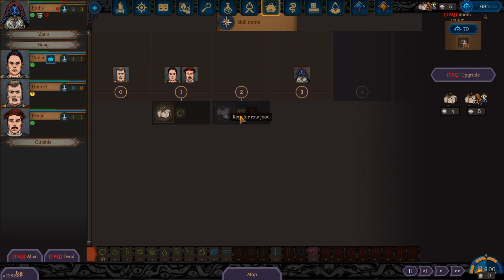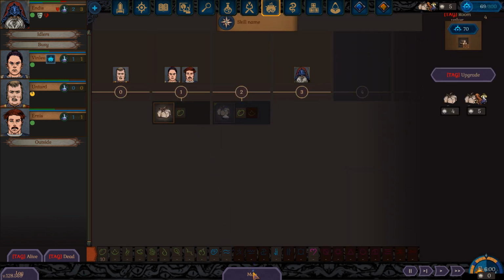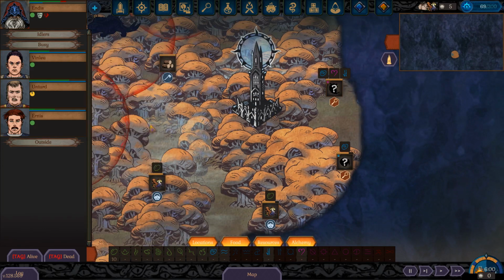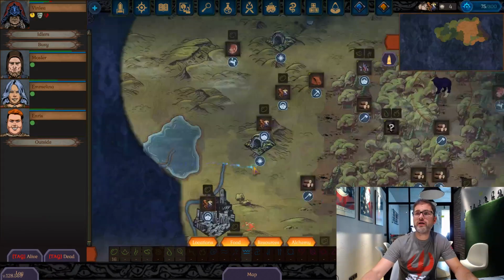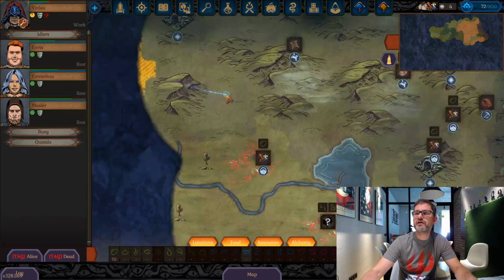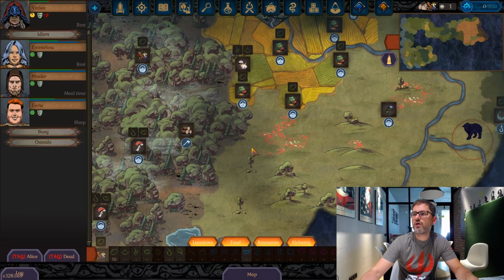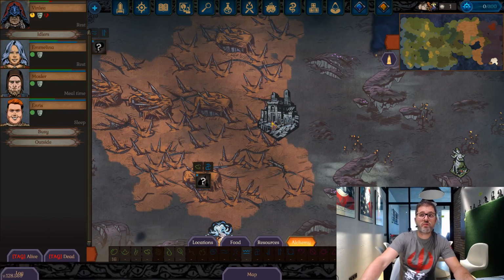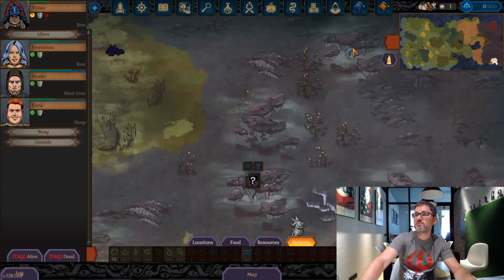Spire of Sorcery Live Stream